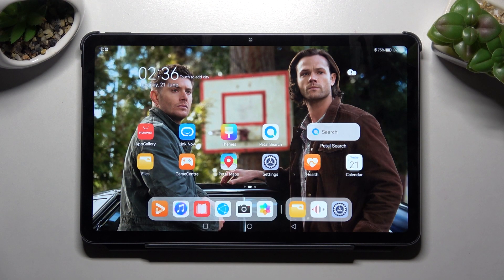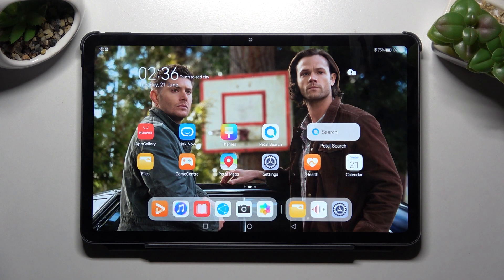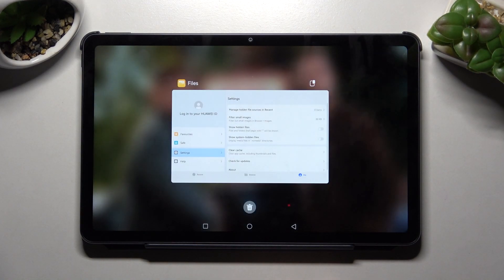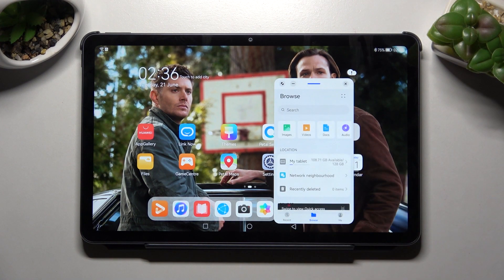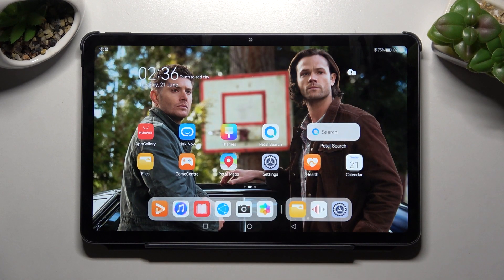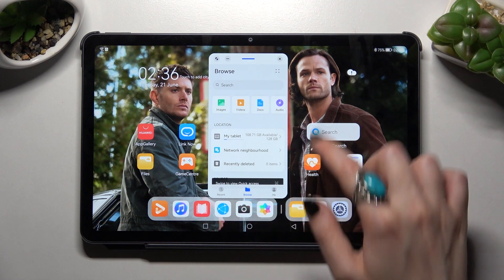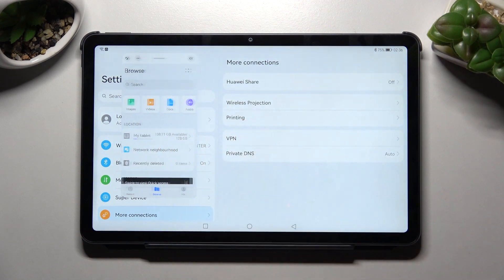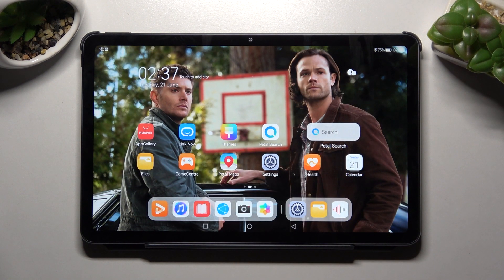HUWAEI Matepad 10.4 2022 - How To Open Apps in Pop Up View Floating Windows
Check more info about HUWAEI Matepad 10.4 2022:
If you want to get apps in Pop up view for HUWAEI Matepad 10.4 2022, this video might be essential. Simply follow our step-by-step video tutorial and learn how to get apps in pop up view on HUWAEI Matepad 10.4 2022.

How to get pop up view on HUAWEI MATEPAD 10 4 ?
Is there pop up view on HUAWEI MATEPAD 10 4 ?
Pop up view HUAWEI MATEPAD 10 4 ?
How to activate pop up view on HUAWEI MATEPAD 10 4 ?